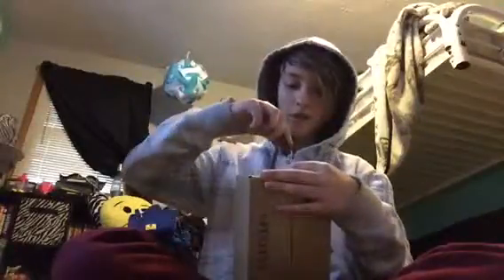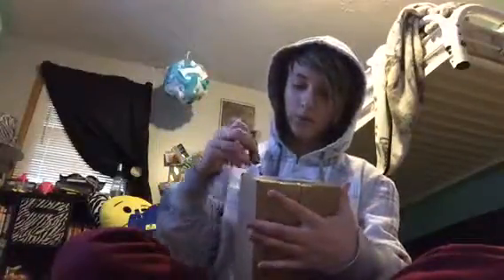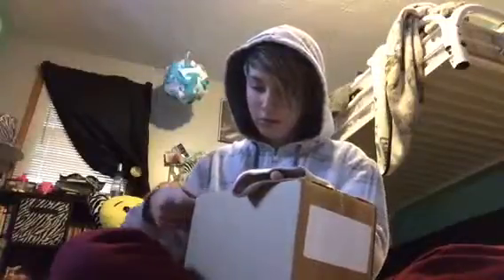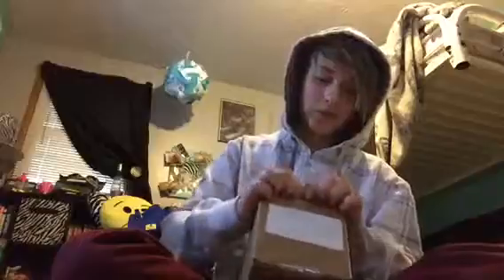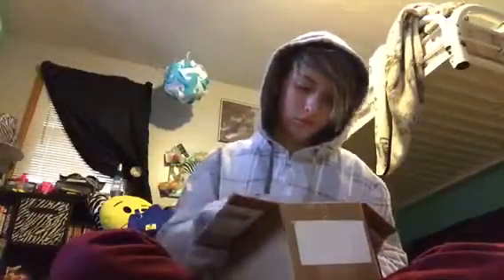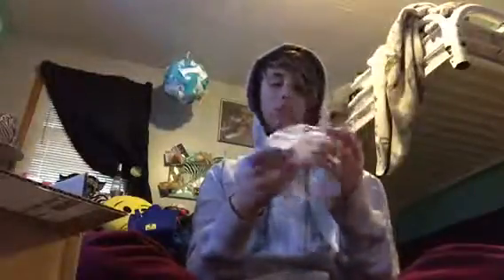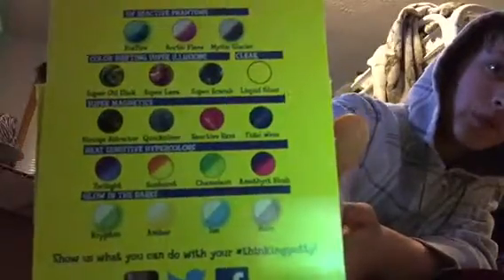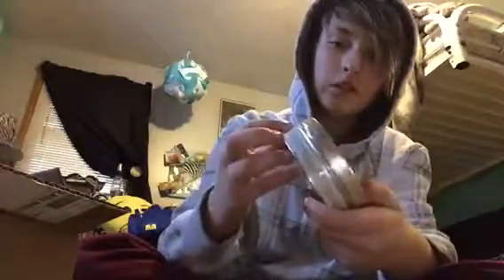Crazy Aaron's Thinking Putty package #1